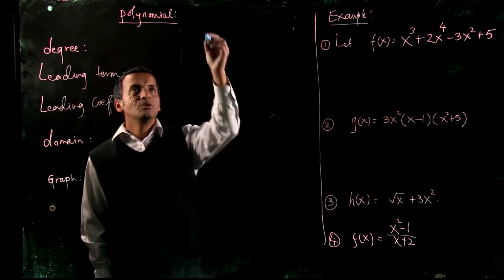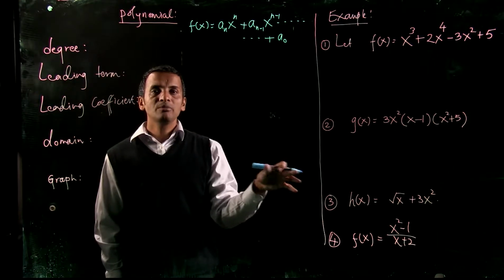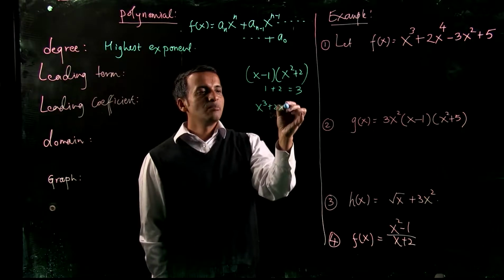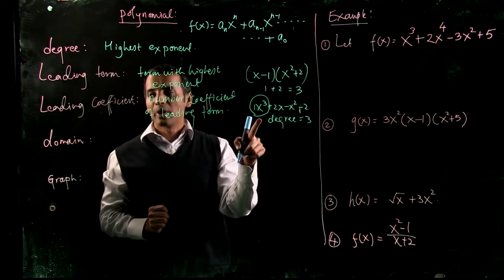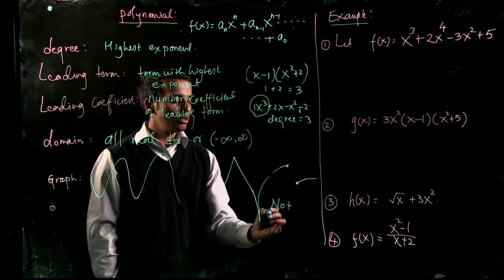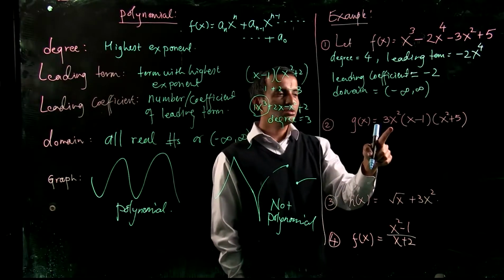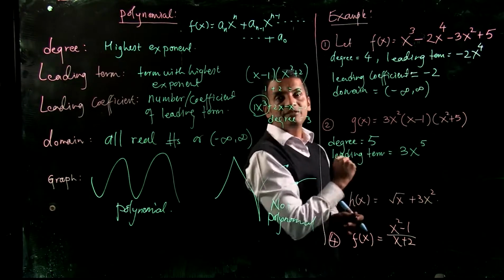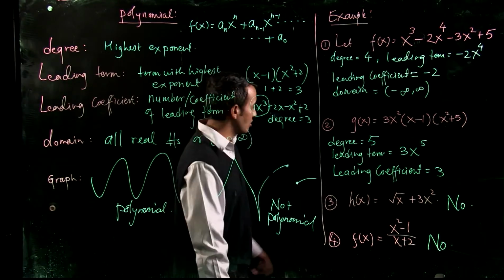Vid 36: Polynomial degree graphs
This Video introduces polynomial, its degree, leading coefficient, domain and graph with example